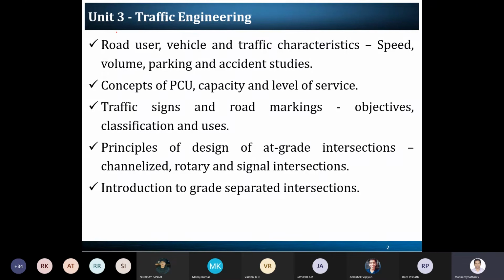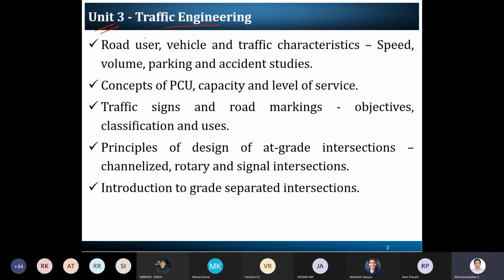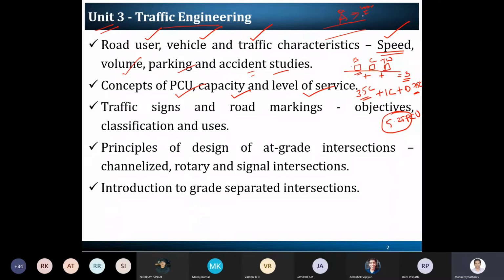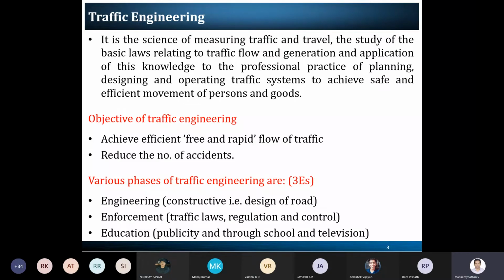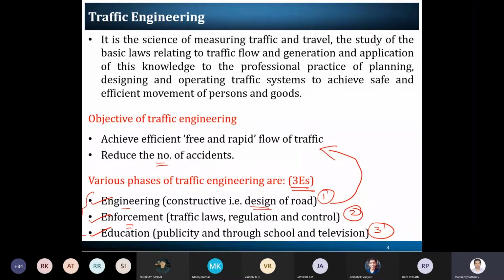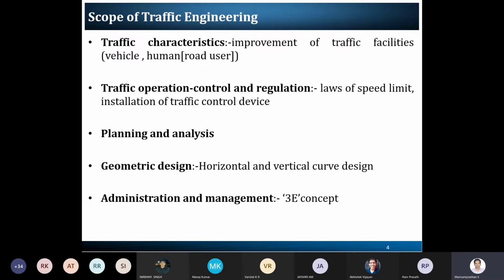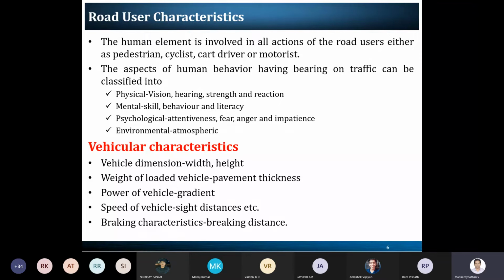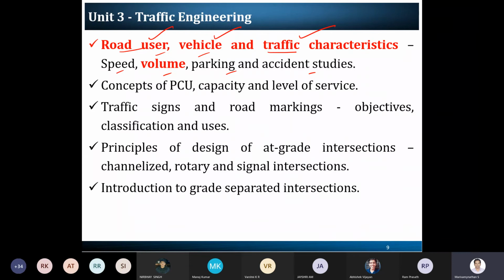CEPC20 Highway and Pavement Engineering Highway C14 (20/09/2021)